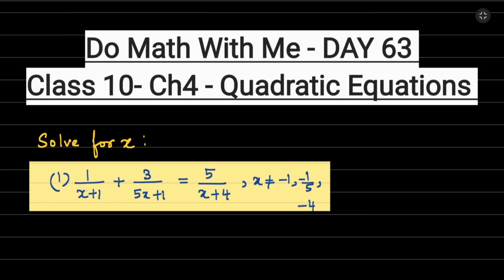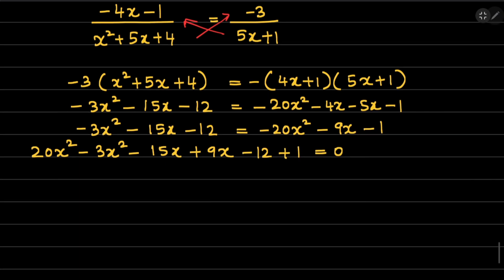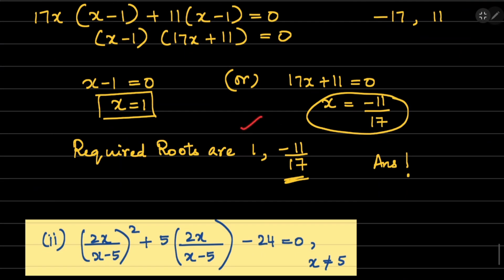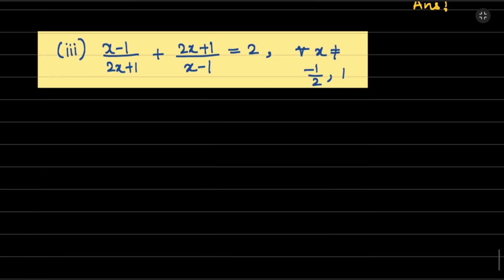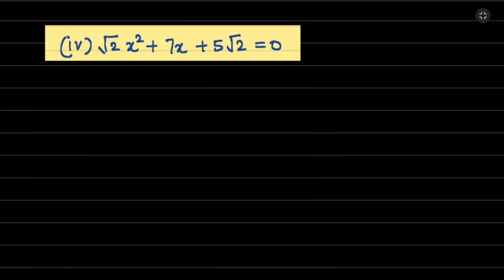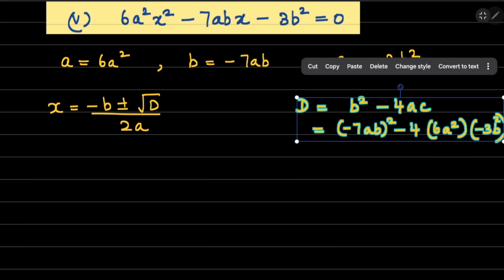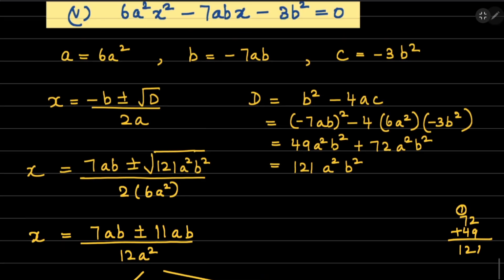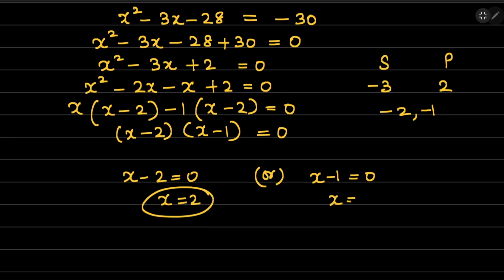Quadratic Equations | 25 Min Daily Practice | Class 10 Maths | DAY 63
Learn Quadratic Formula in Class 10 Maths with easy step-by-step solutions. This CBSE Class 10 Quadratic Equations tutorial covers important NCERT questions and exam-oriented methods for Board Exam 2027.

✅ Learn the Quadratic Formula in an easy way
✅ Step-by-step solutions with exam-oriented methods

Whether you're struggling with quadratic equations or revising the chapter, this video will help you build confidence and score better in Maths.

Timestamp

0:34 - Important Question 1
6:10 - Important Question 2
10:13 - Important  Question 3
13:38 - Important Question 4
15:55 - Important Question 5
20:37 - Important Question 6